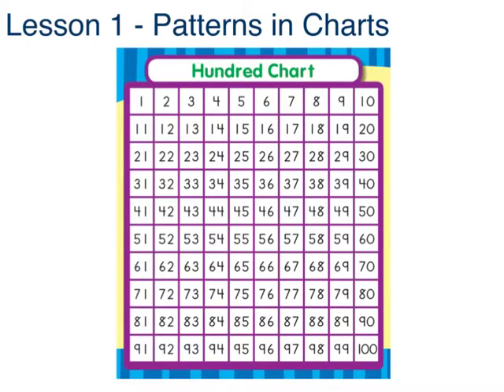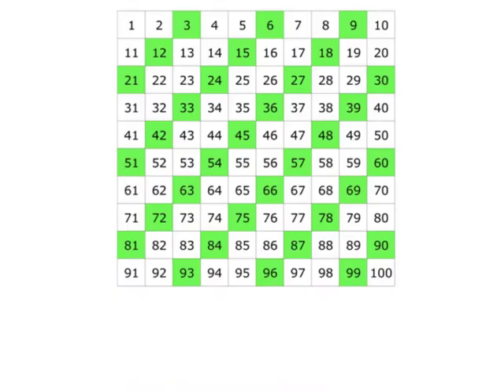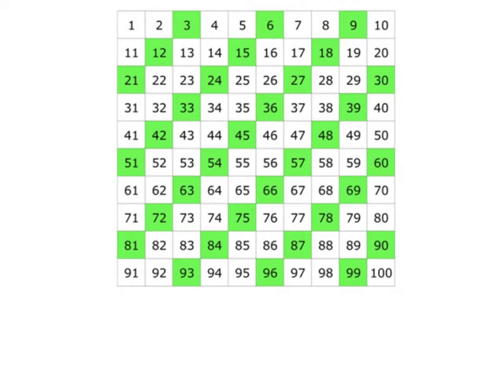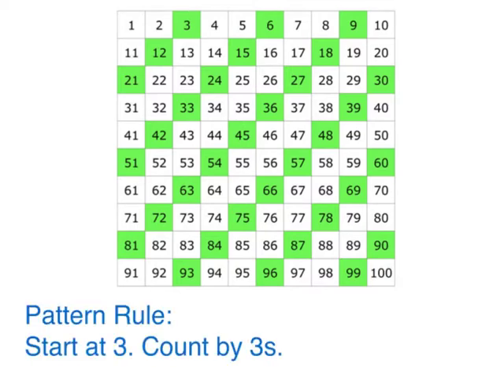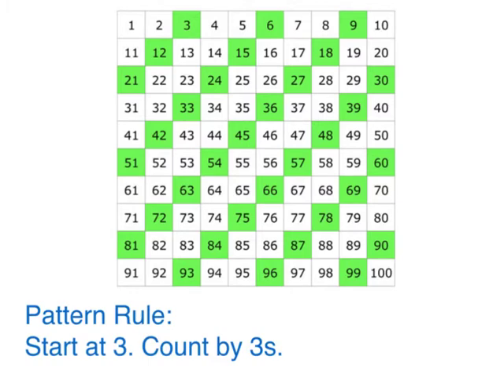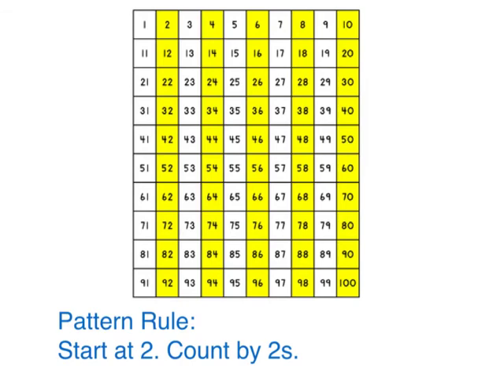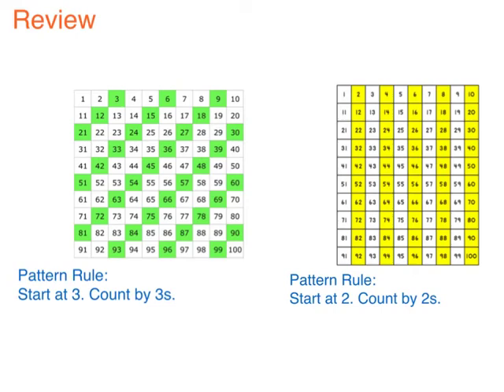(4) Unit 1, Lesson 1 - Patterns in Charts